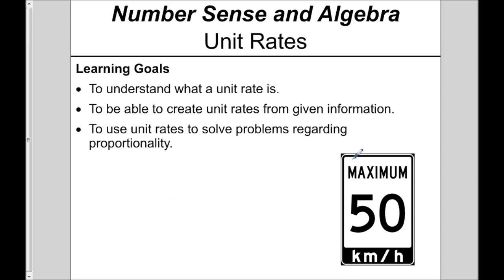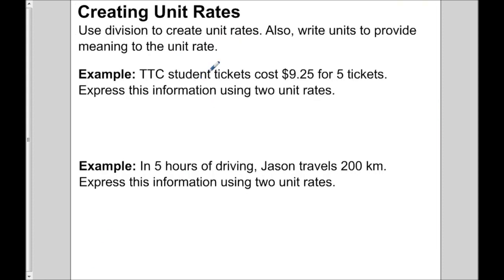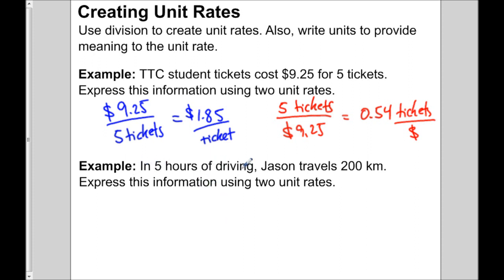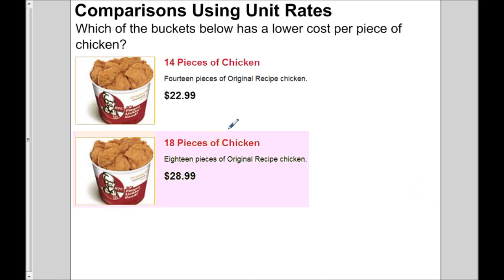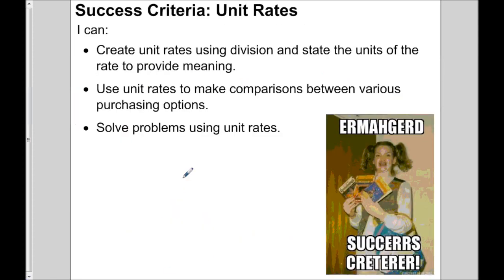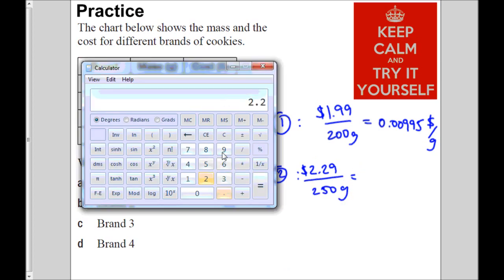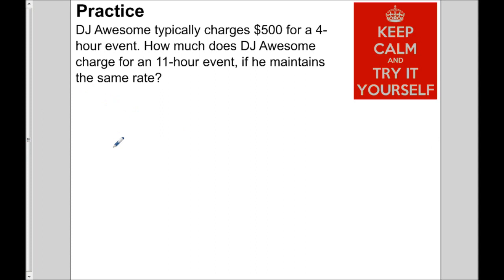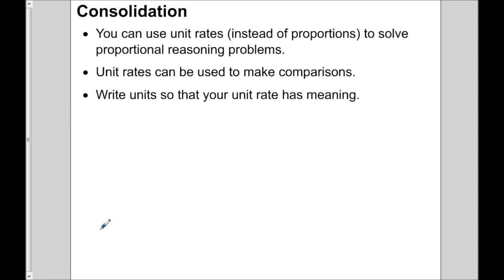Unit Rates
Learn how to create and use unit rates to solve problems. For a PDF copy of the presentation, go